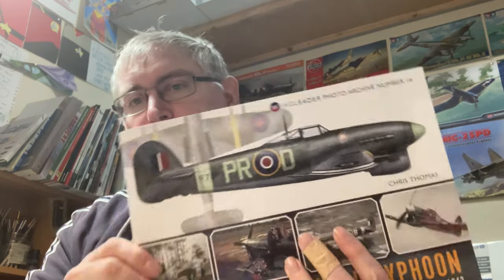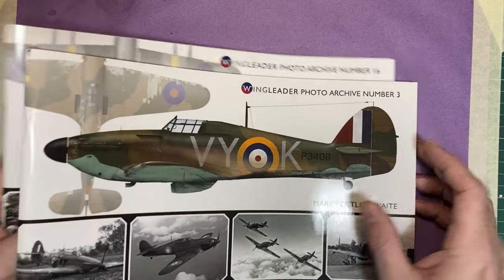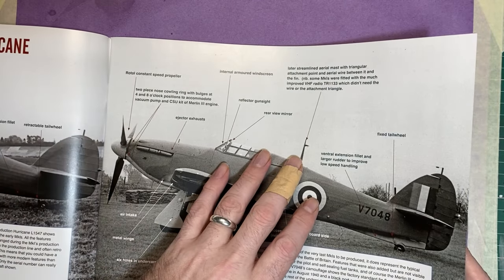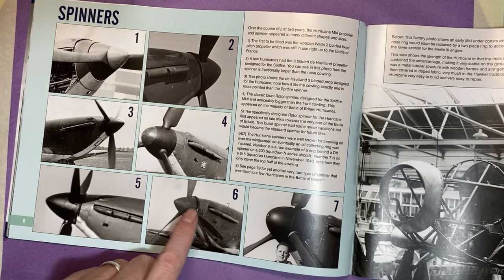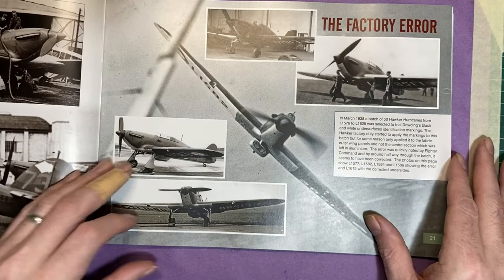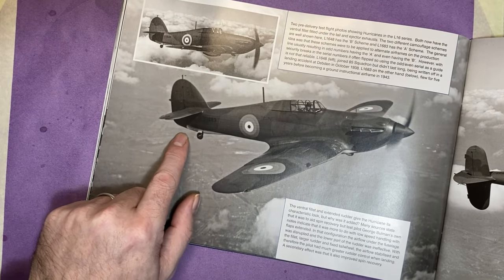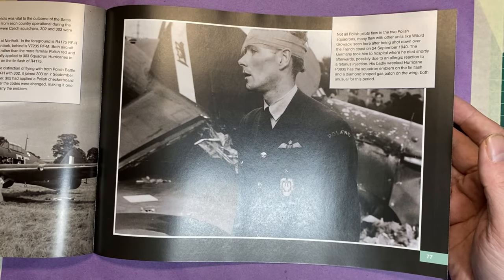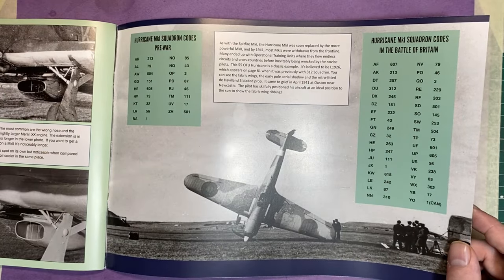Wing leader book review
Check out Rob at Frontline Model Hobbies